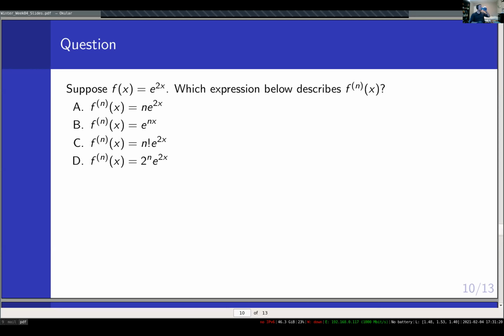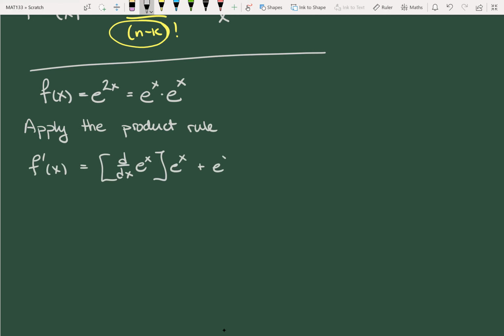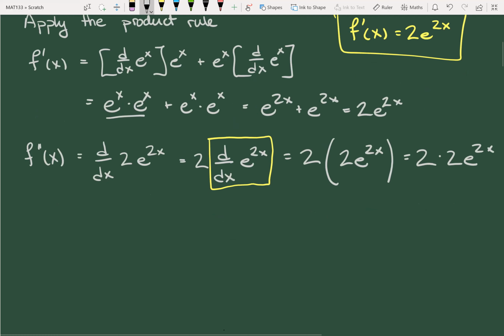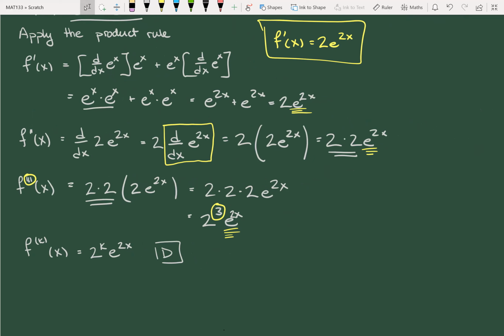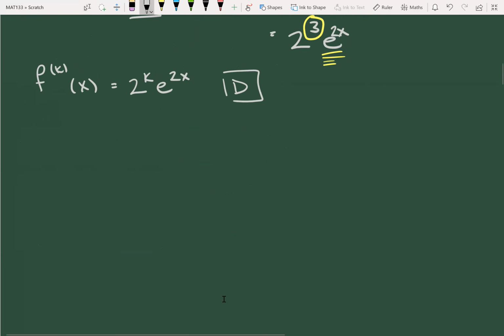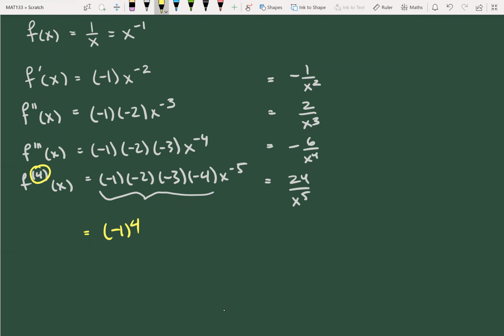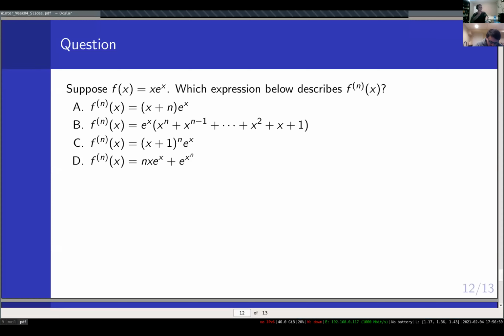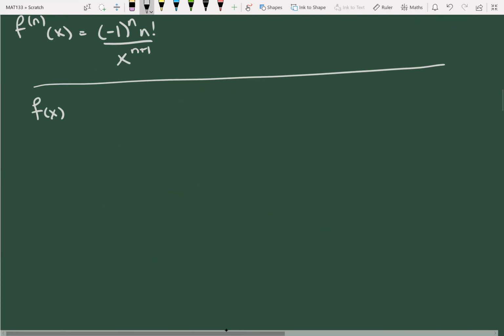MAT133 Winter Week 04-2